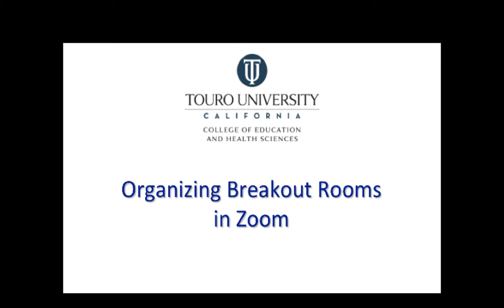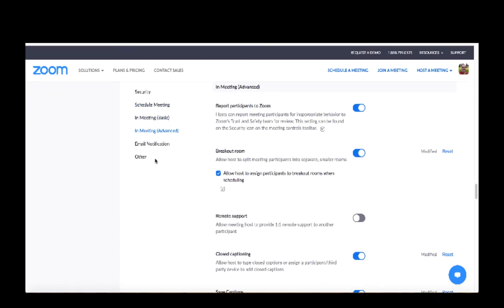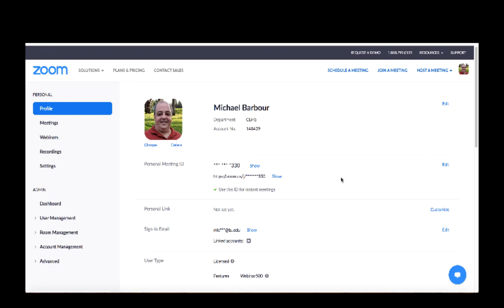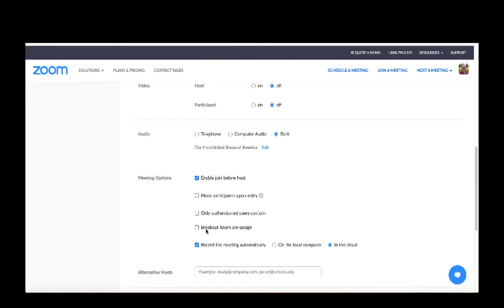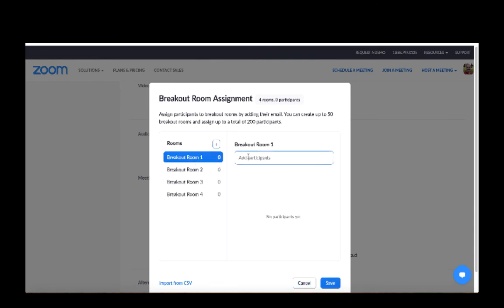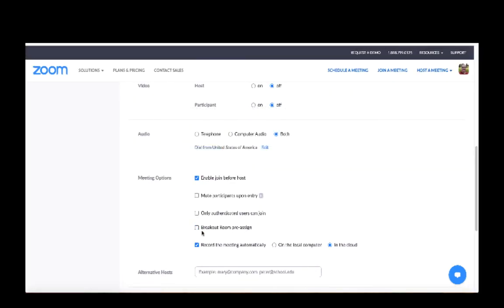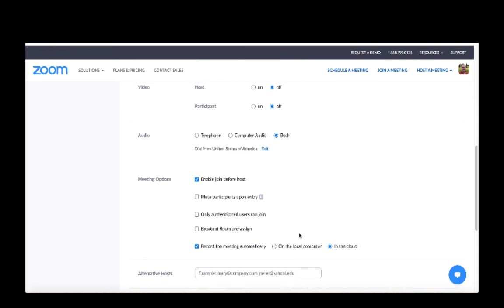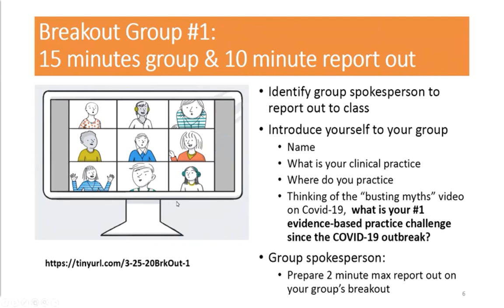TUC CEHS - Organizing Breakout Rooms in Zoom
This brief instructional video outlines how to turn on breakout rooms in your account, how to preassign breakout rooms in a meeting, and how you might structure breakout room activities with your students (including an example of this last item).